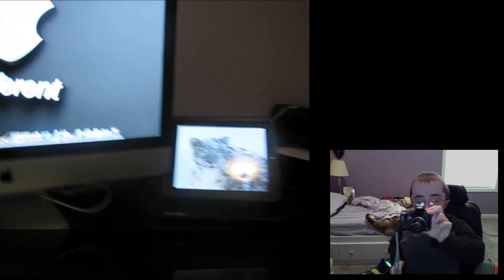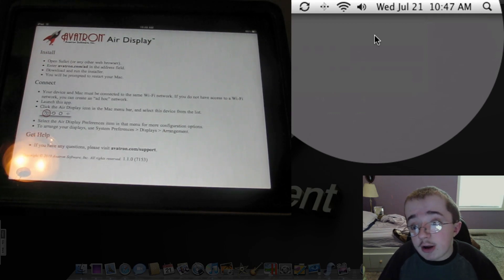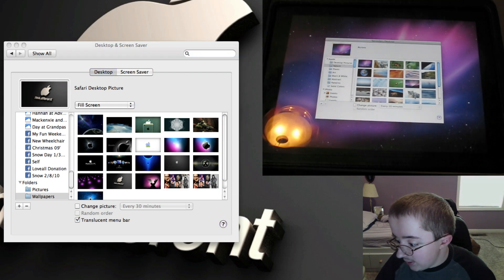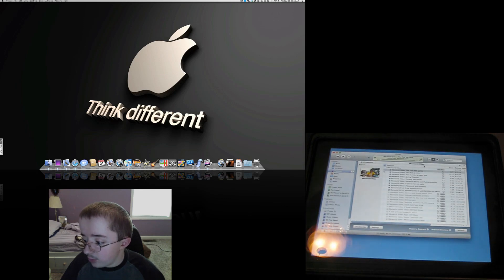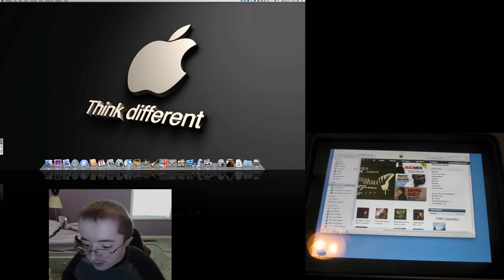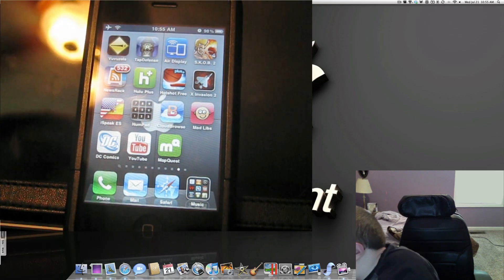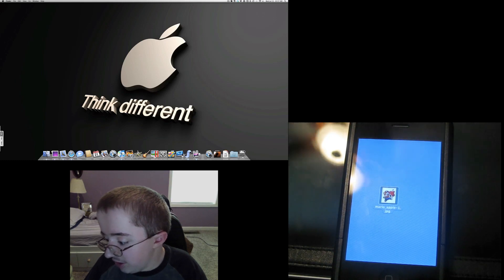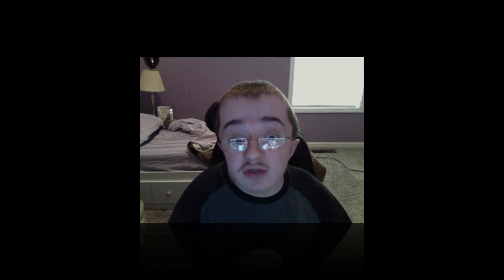Air Display for iOS Review